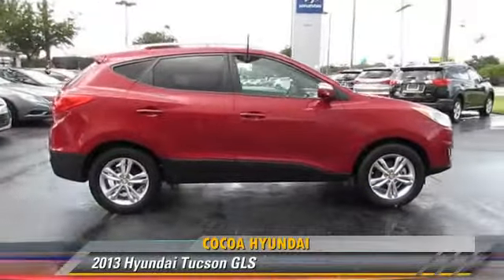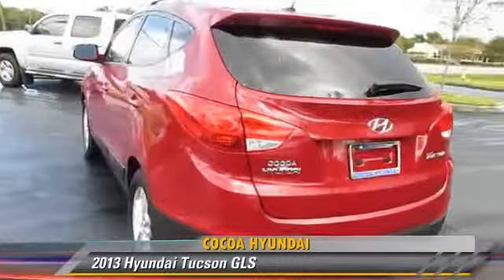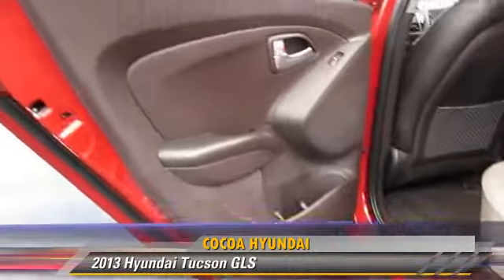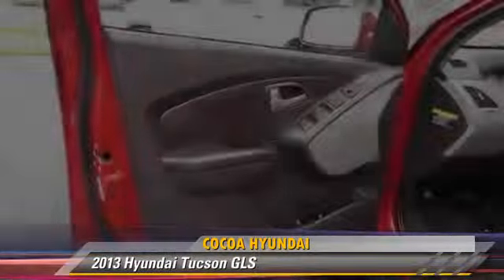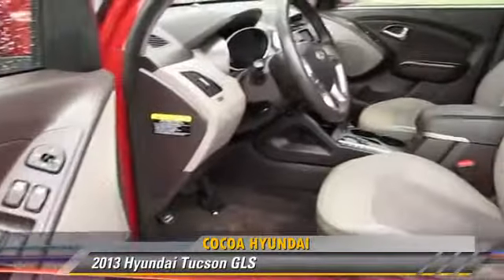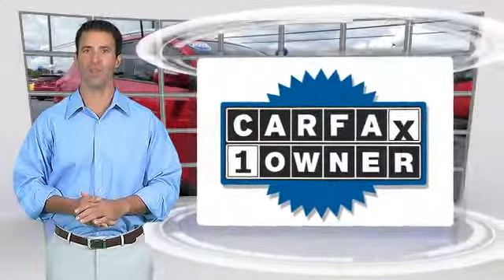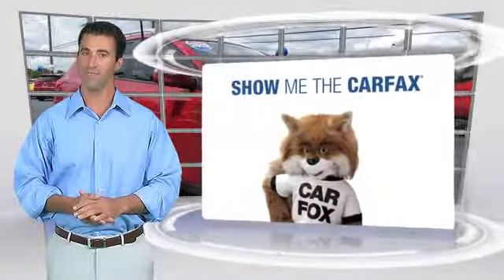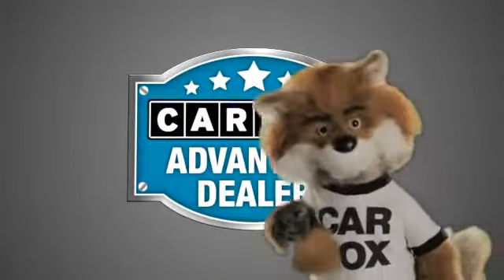Cocoa Hyundai, Cocoa FL 32926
Cocoa Hyundai

[DFIN:3:3199301:I:362:73431D12:22fa481275a2952b526d03257238aa8e]